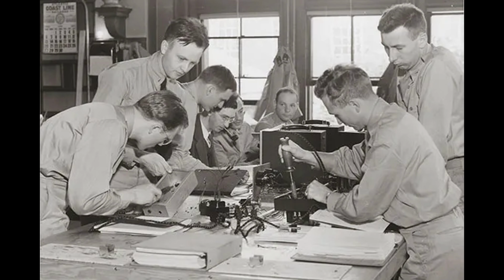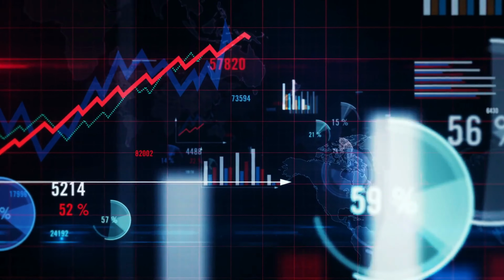His 132 Capstone project